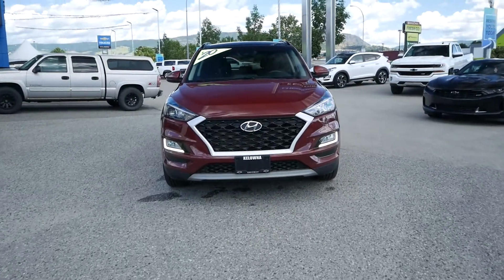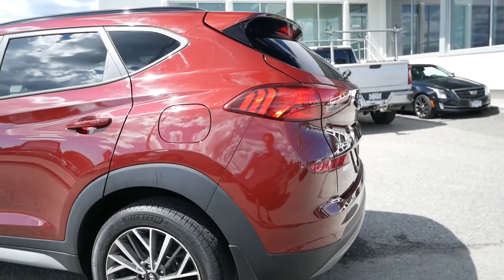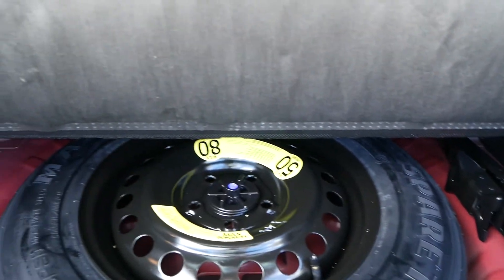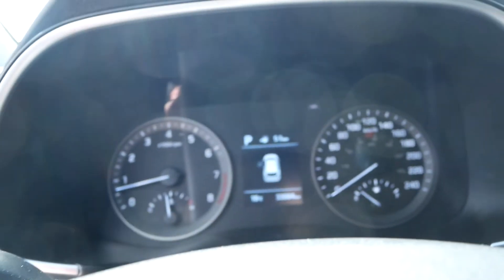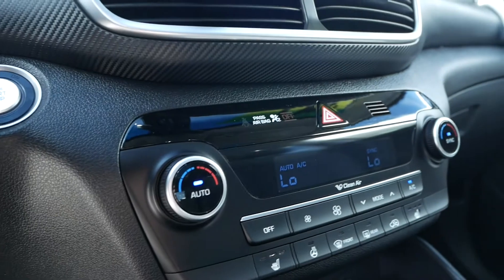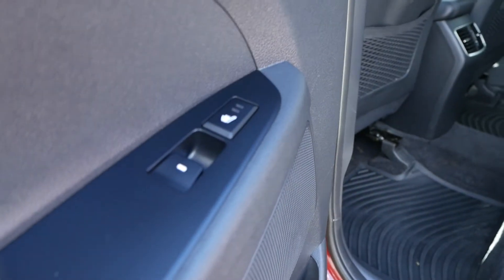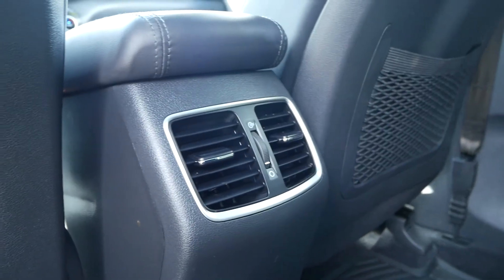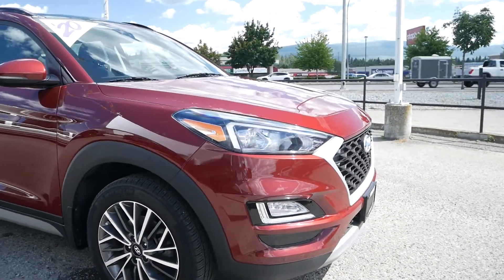2020 Hyundai Tucson Preferred | UT229168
Get around town with great visibility and styling or head out camping for the weekend in this accident free, one owner, certified pre-owned 2020 Hyundai Tucson Preferred! Thanks to its AWD system being powered by a 2.4L 4 cylinder engine and 6-speed automatic transmission, this SUV is ready for all four of our Okanagan seasons while still getting a fuel mileage average of just 9-11L/100KM! Features include: Apple Carplay and Android Auto, blind spot monitoring, forward collision warning, lane departure warning, heated front seats, heated steering wheel, dual-zone automatic climate control, panoramic sun/moon roof, and much more!

For a must-own Hyundai Tucson come see us at Kelowna Chevrolet, 2350 Hwy 97 N, Kelowna, BC V1X 4H8. Just minutes away!